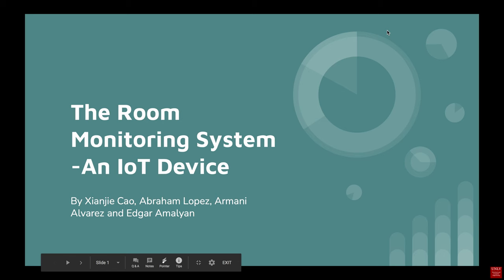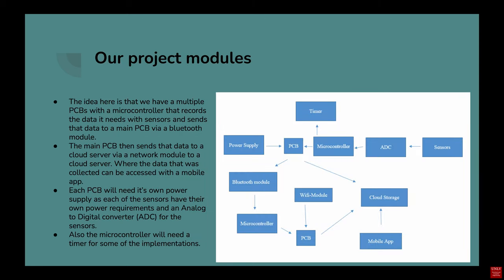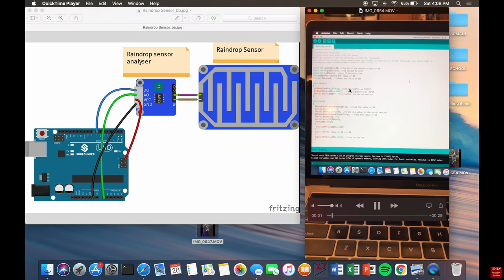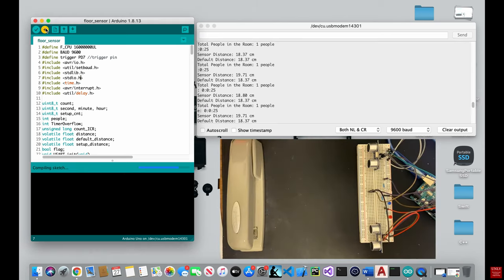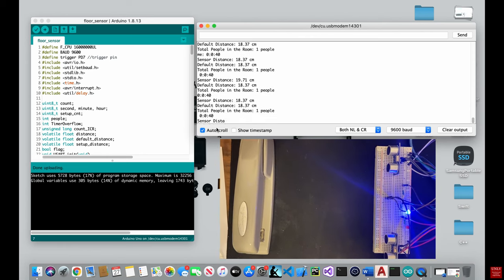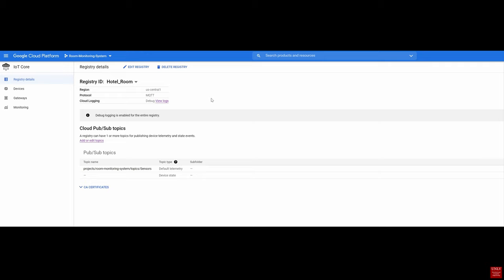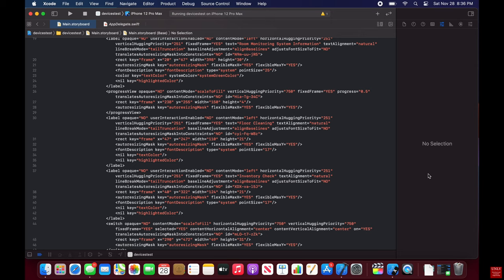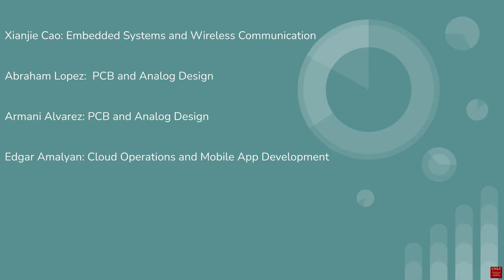Room Monitoring System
The Room Monitoring System (RMS) is a system of fully integrated IoT devices that collect, store, process, and display information about specific parts of a room. The target market of the product is mainly hotel rooms but can also be sold to end users for deployment in their homes. The purpose of the RMS is to increase the efficiency of hotel staff by providing data at the glance of an eye. This includes: a progress meter of when the next time to clean the floor is, if water was detected on the surface of countertops in the bathroom, if the inventory of towels and paper needs to be restocked, and if the trash needs to be emptied. The data is provided by various sensors strategically positioned throughout the room. The sensors each contain their own microcontroller, which communicate to a central microcontroller, which then relays all the data to the cloud, where the information is stored, processed, and eventually retrieved by a mobile app. The mobile phone app provides the most convenient way for maids to digest the information about the room. Our solution is easy to deploy and is cost effective. Las Vegas alone has hundreds of hotels with thousands of rooms each. With the RMS, there is no longer a need to waste time and money manually managing these rooms.